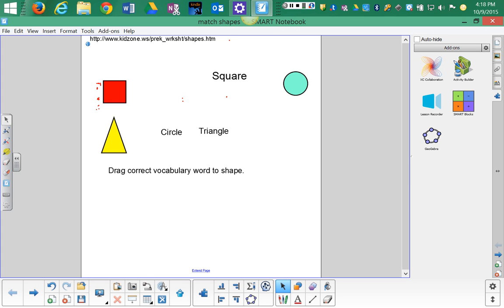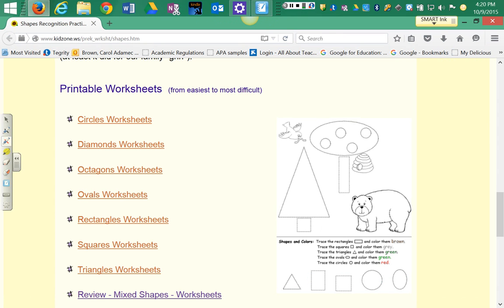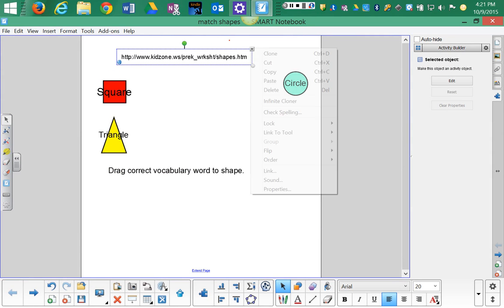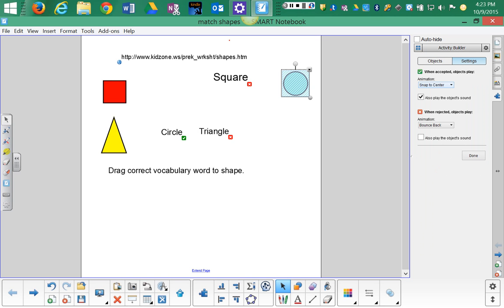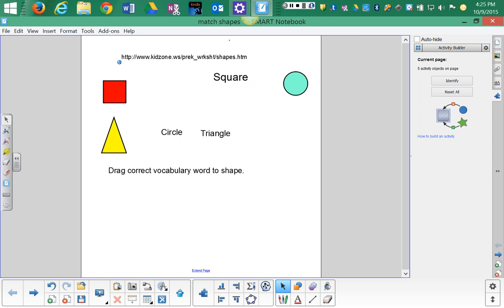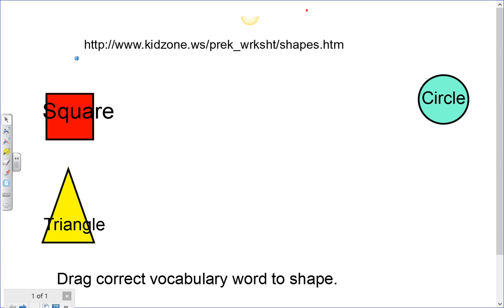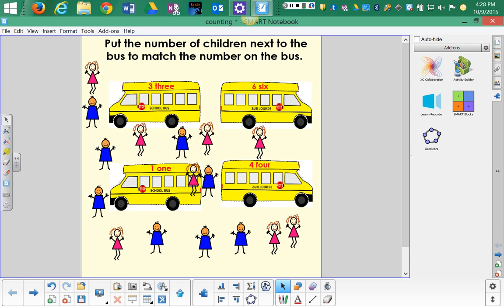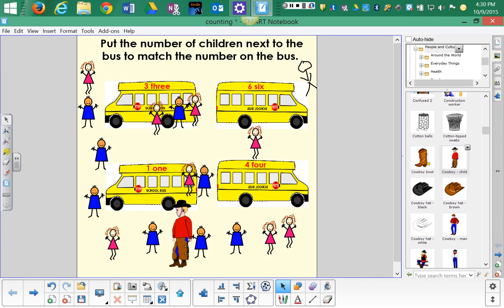Notebook Activity Builder